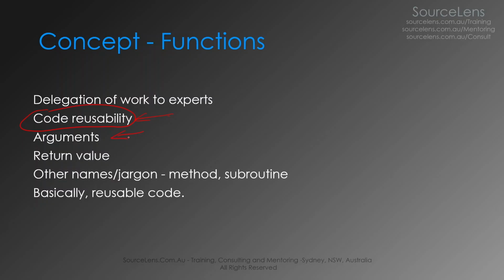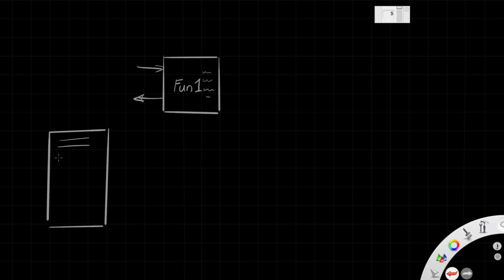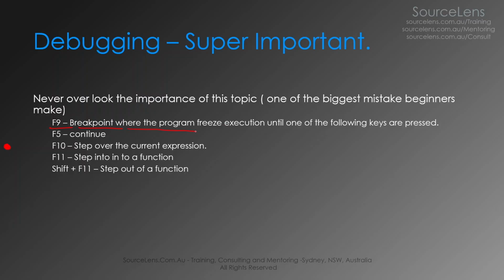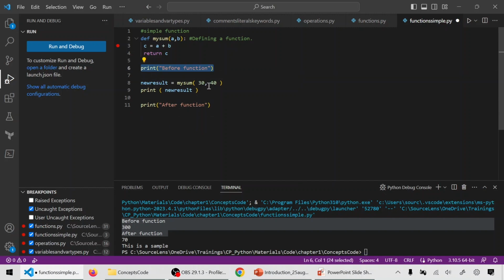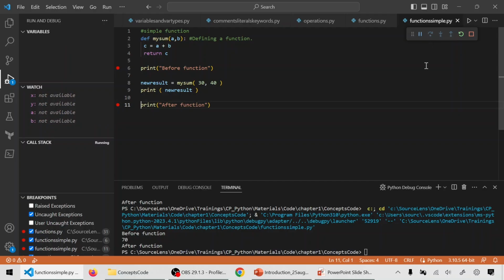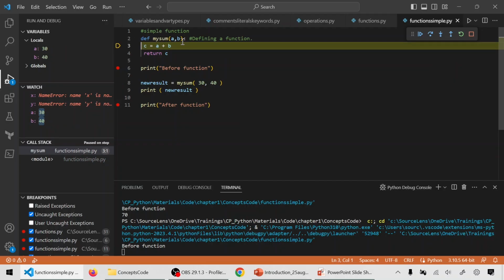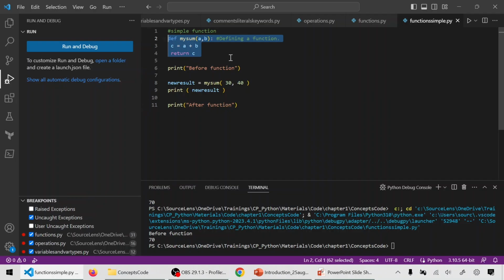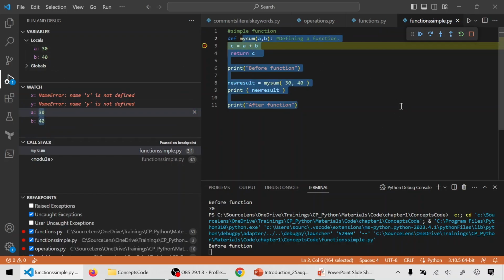More about Functions - Part 25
Link for the entire course:
    DECEMBER2025

In this lecture, we are going to learn about Functions. We will see the demo of functions in a block diagram.

In the block diagram will see the working of functions as well.